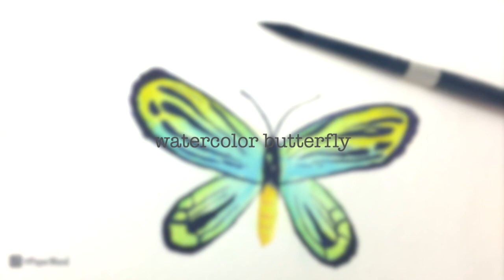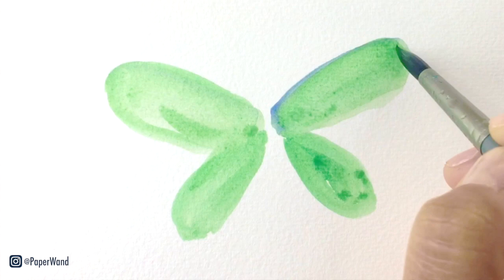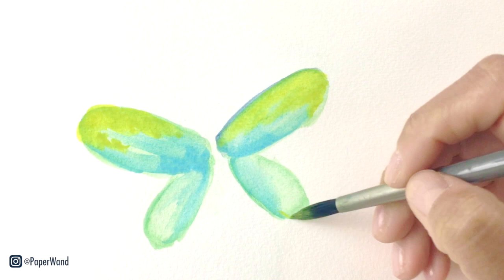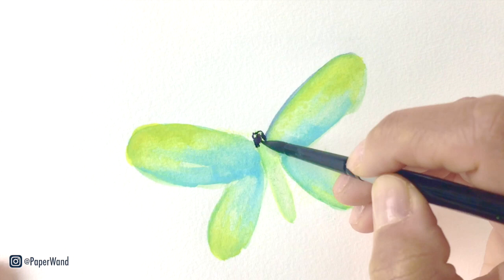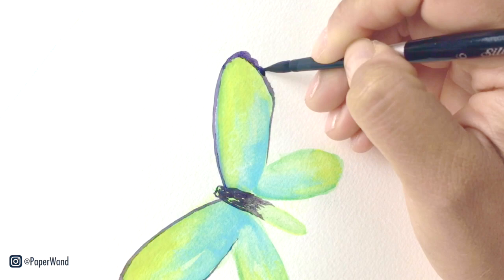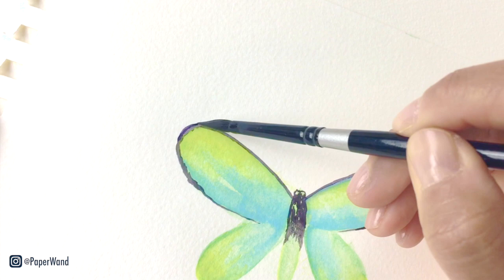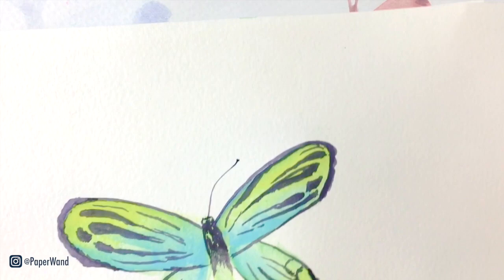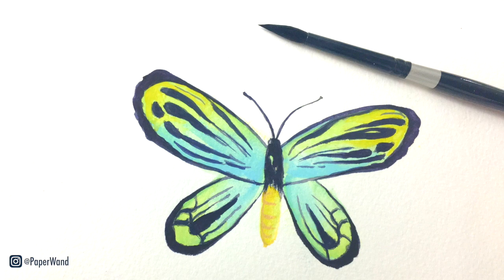How to paint a Watercolor Butterfly - Paint with Me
Easy step-by-step technique ~ Happy Painting!! Image reference

This channel is dedicated to sharing watercolor + ink illustrations, techniques, and tutorials.